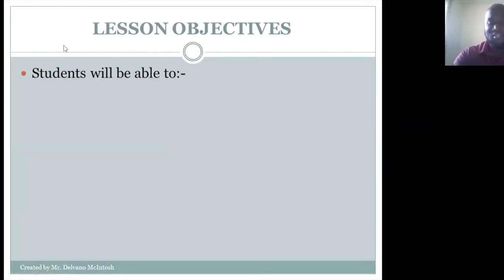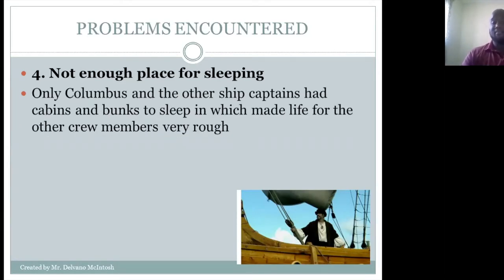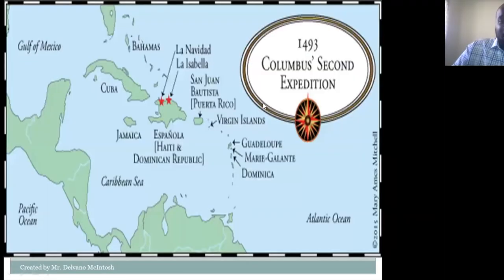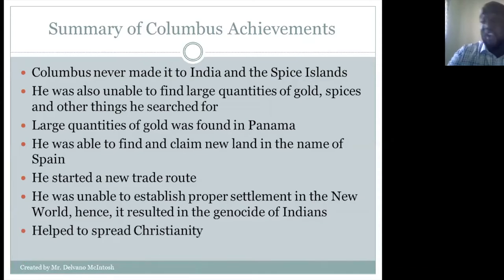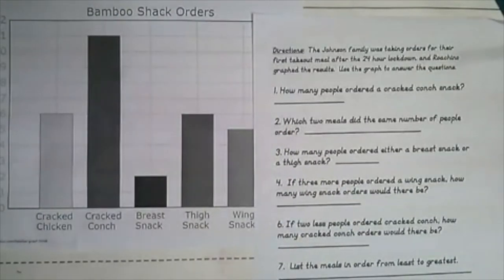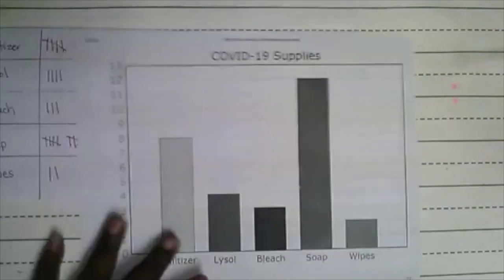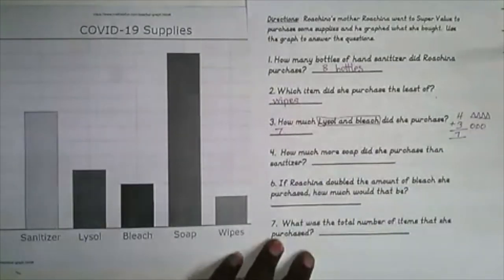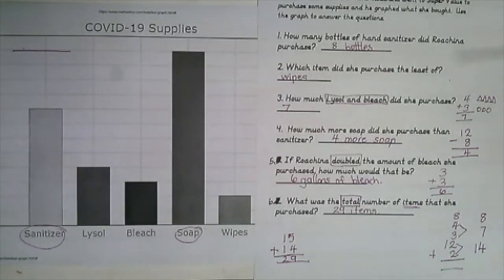Columbus' Voyage of Discovery 2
BGCSE History Lesson 5
Delvano McIntosh